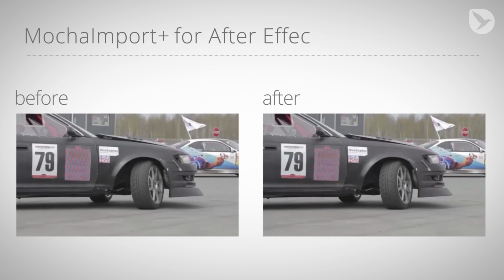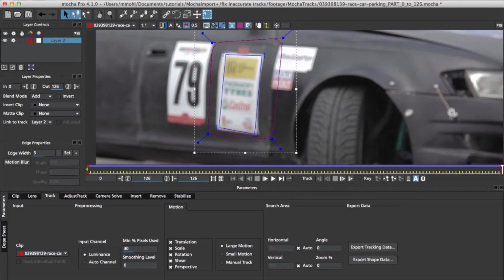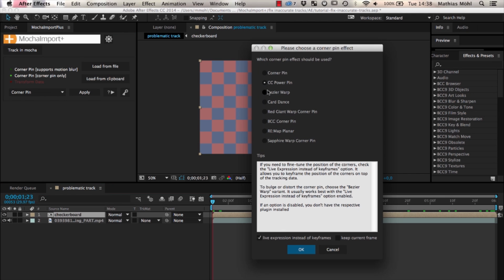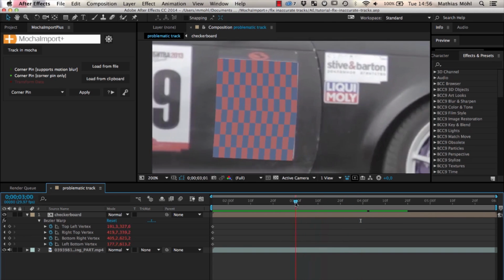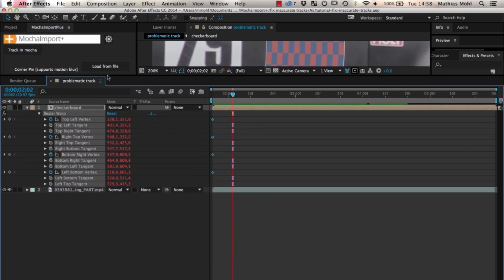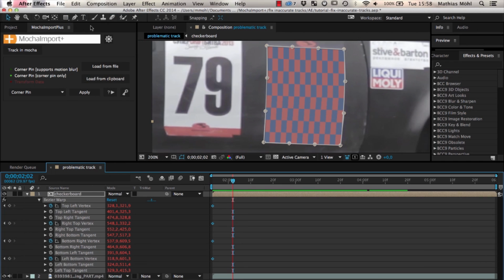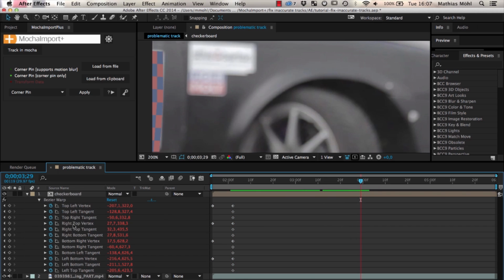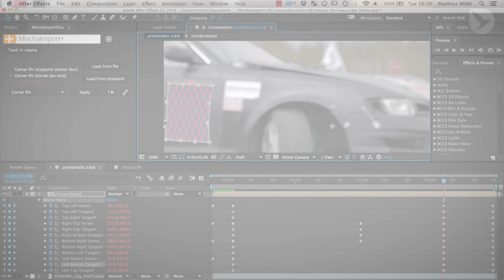Fix inaccurate tracks with MochaImport+ v5.1 Tutorial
Learn how to improve an inaccurate mocha track. For this, we use the ability of MochaImport+ to add keyframes on top of the tracking data.

The clip used in this tutorial is kindly provided by pond5.com